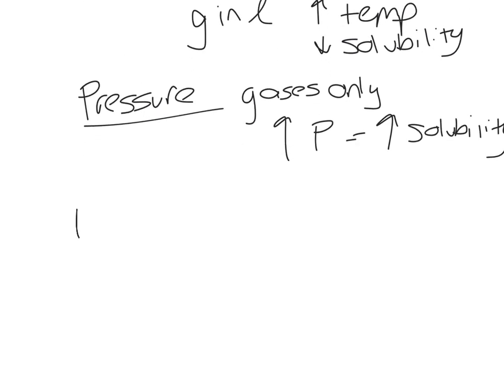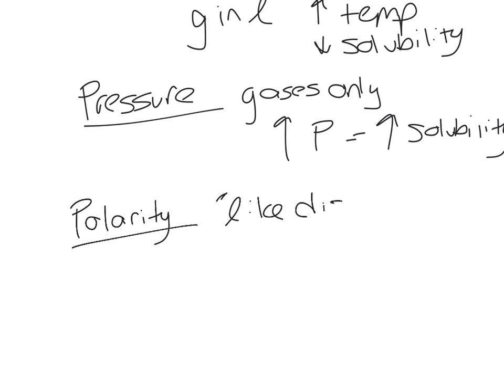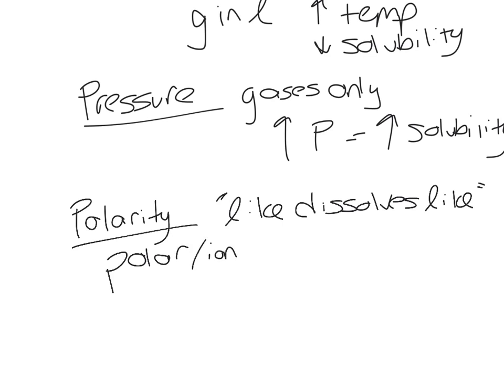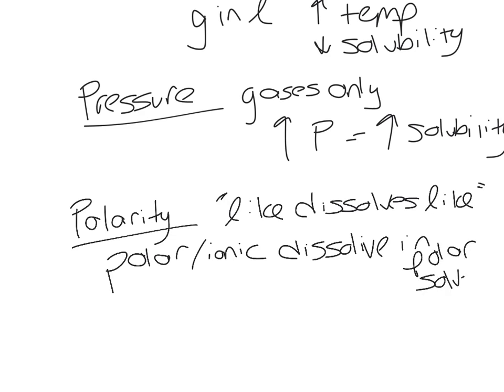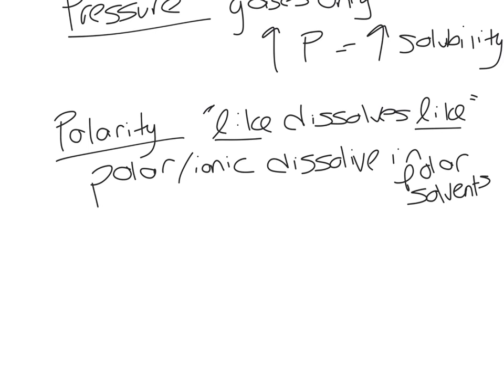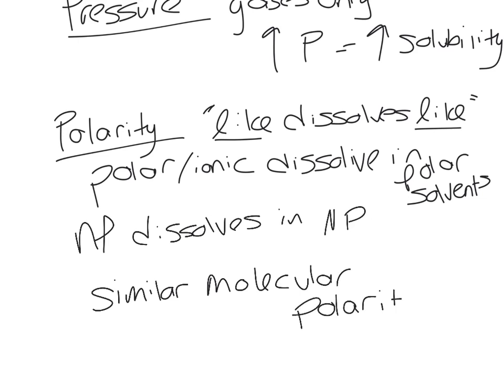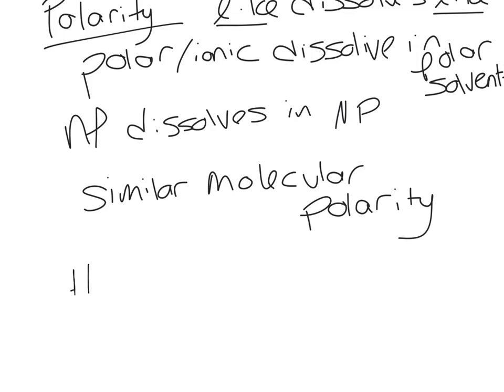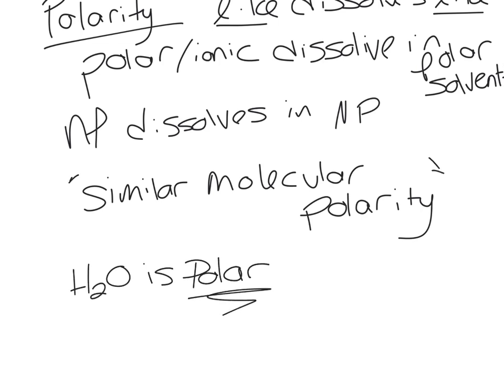11C: Solubility Factors